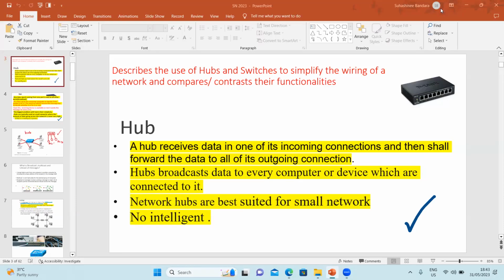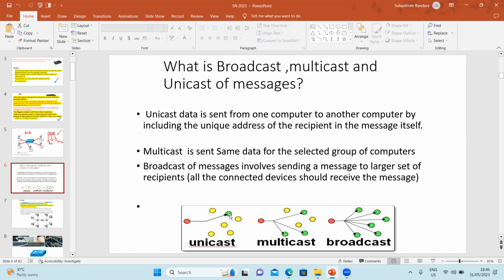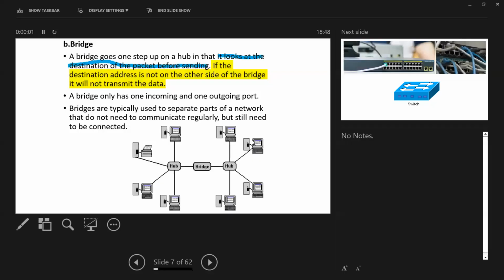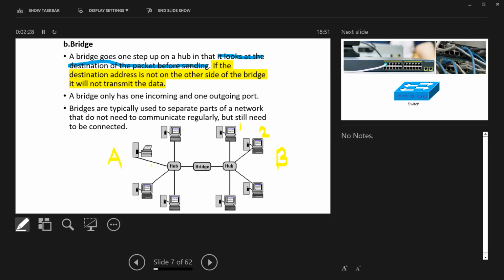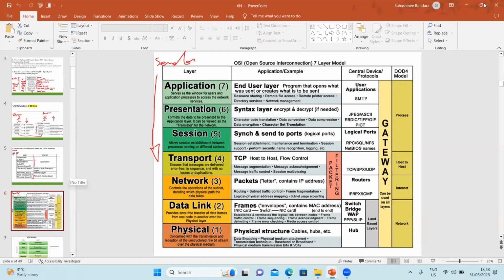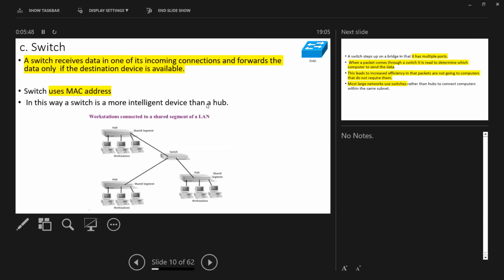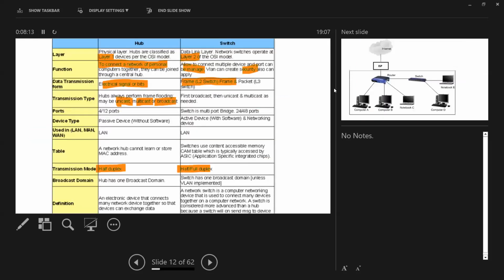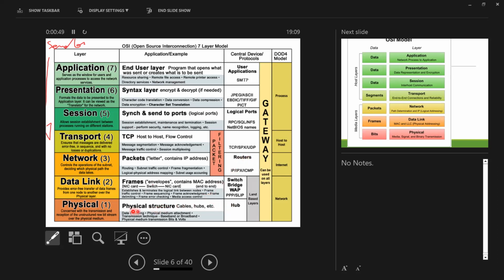Network Part 23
Part 23  Broadcast Unicast, Multicast, bridge, Switch